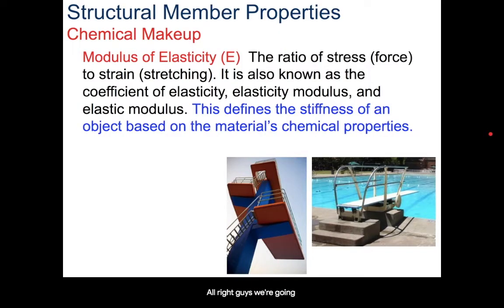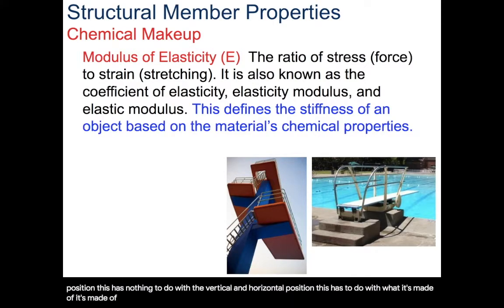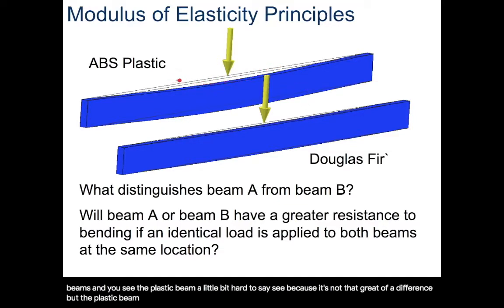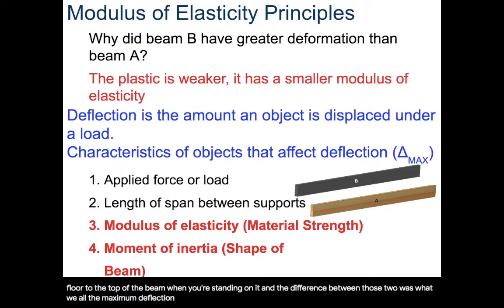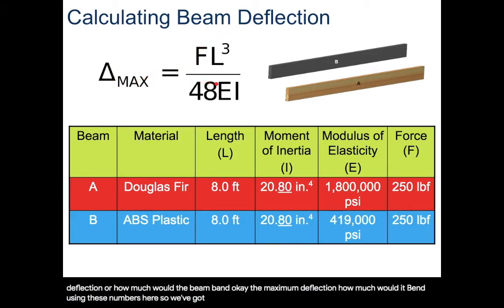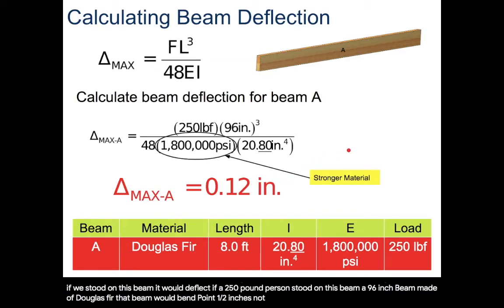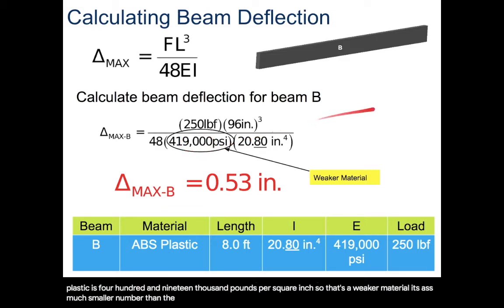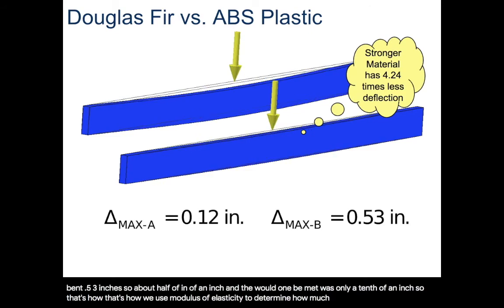Mod of ElasticityIMOVIE